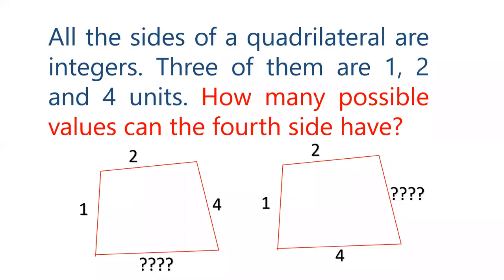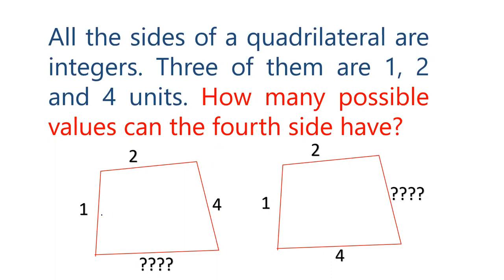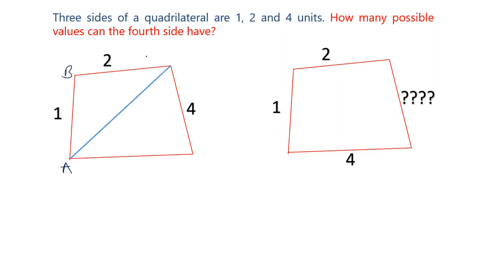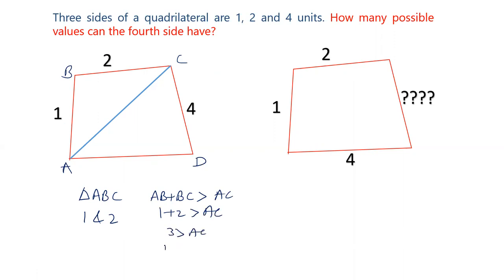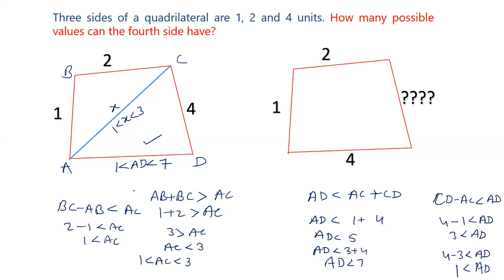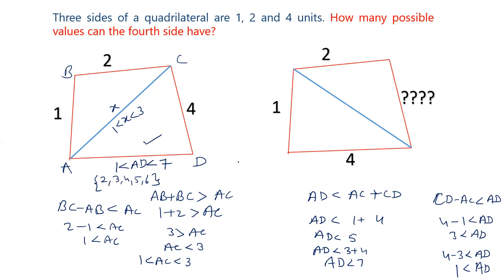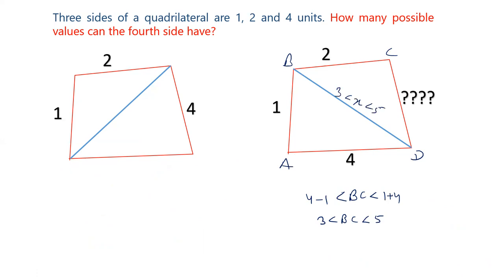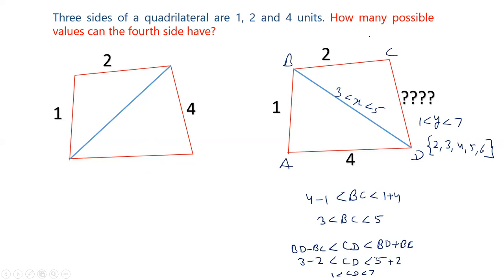Three sides of a quadrilateral are 1, 2 and 4. How many integer values of fourth sides possible?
Maths olympiad short tricks exam mathematical solution solve geometry theorem triangle circle quadrilateral polynomial interest percentage average mixture alligation speed time distance work competitive exams quick solution solve quicker upsc ssc patwari railway bank po clerk lic numbers multiplication addition subtraction linear and quadratic equations roots of the equations